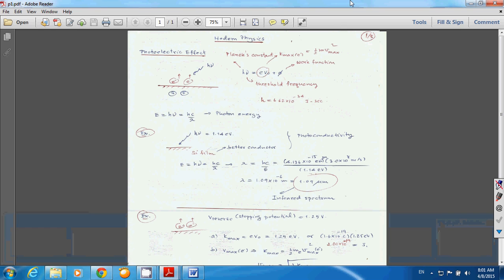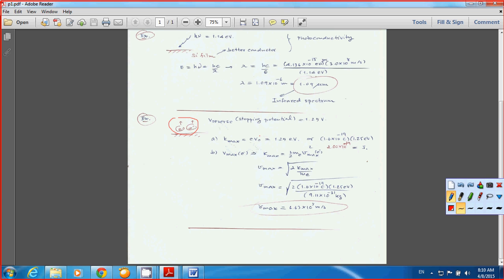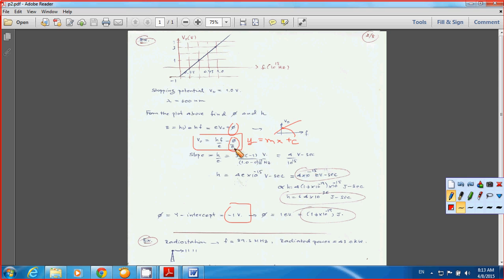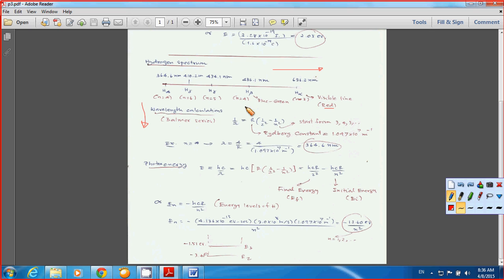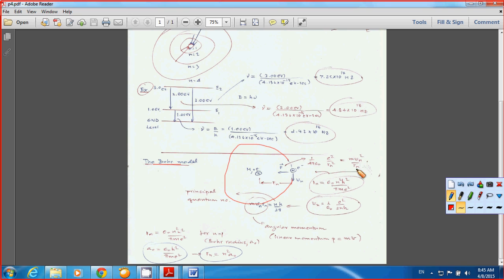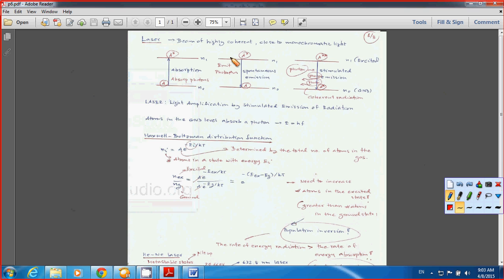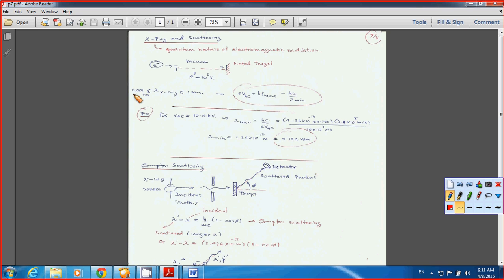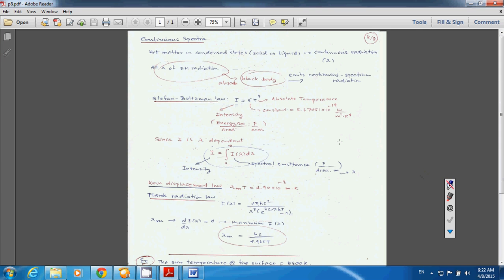Modern Physics: Series I